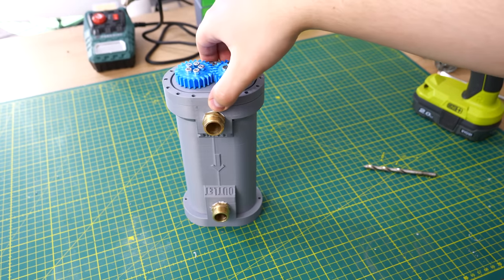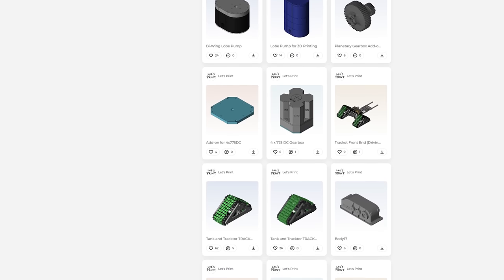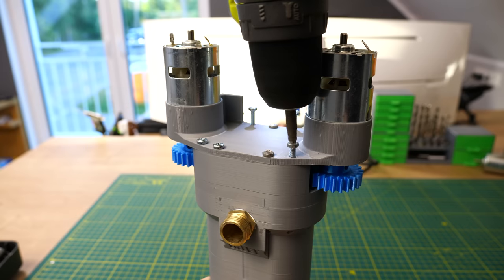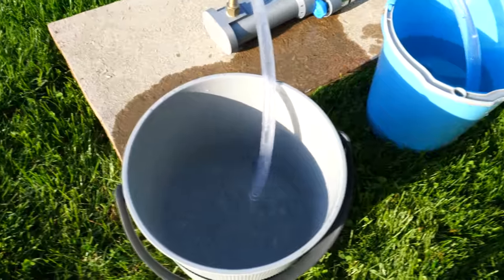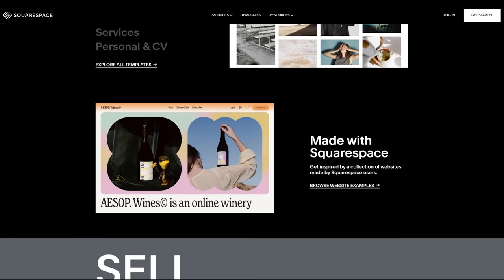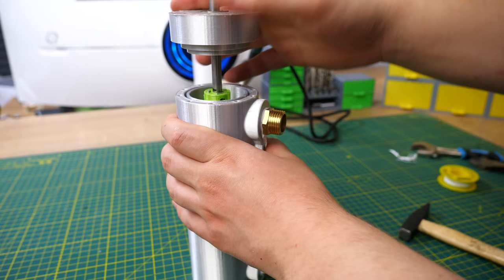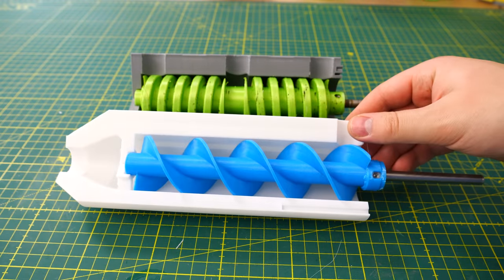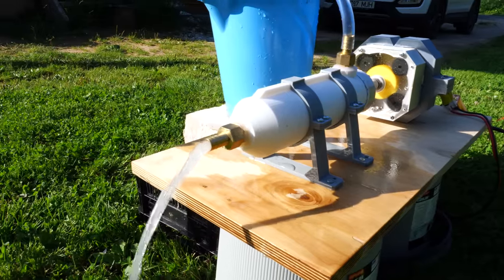3D Printed Screw Pump - 3 Different Way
I built 3 different screw pumps, how did they work? Well, see that in the video!

U also need for building the lobe pump:
608rs bearings
BEST DEAL FOR BEARINGS
Set screws M6
Set screw assortment
775 DC motor